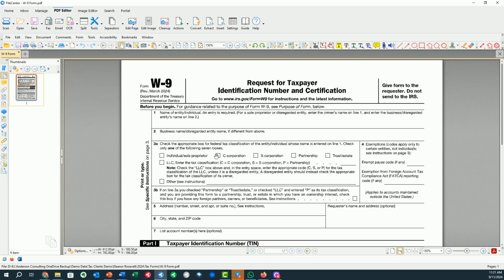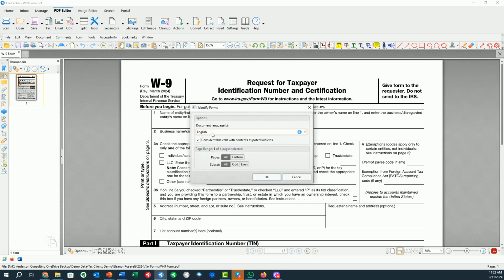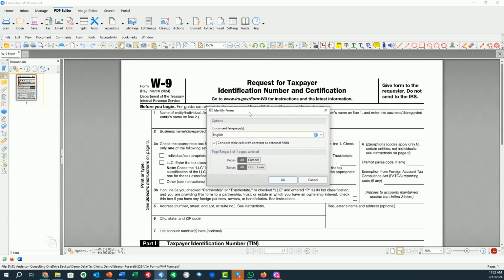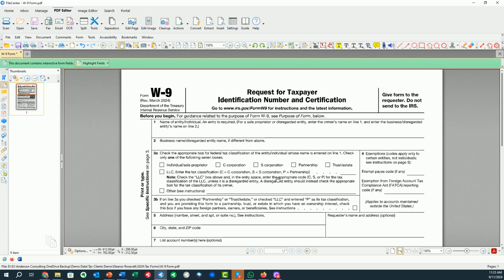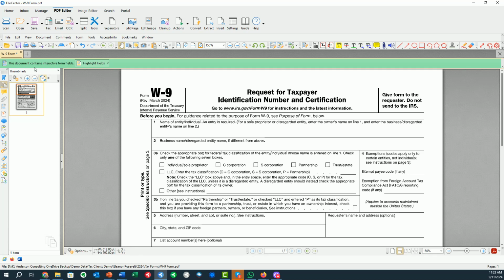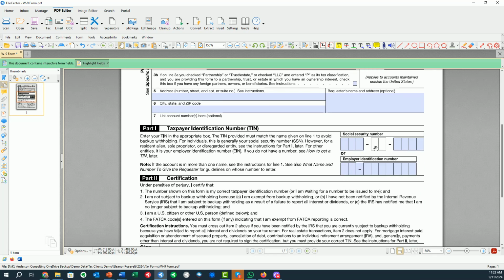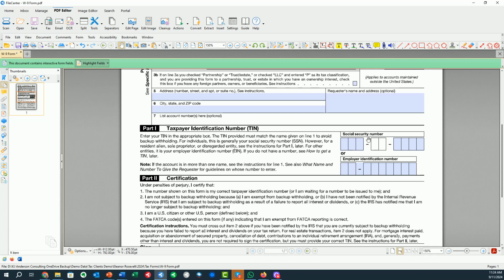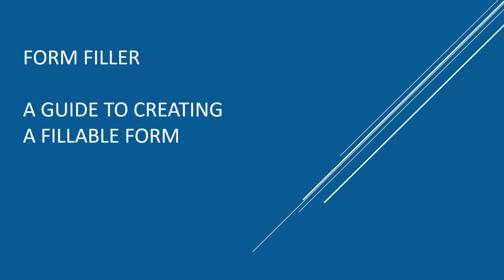FileCenter PDF Editor: A Basic Guide to Fillable Forms